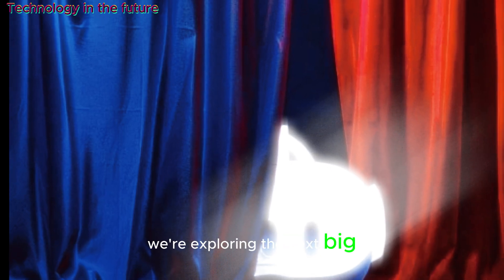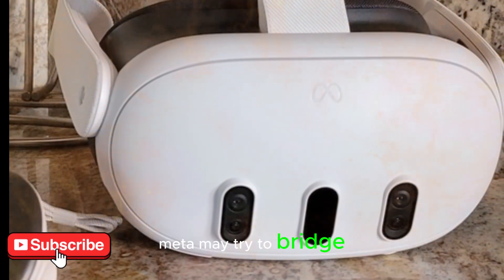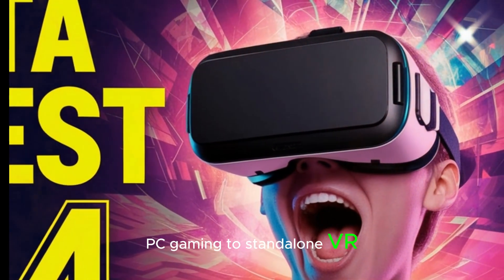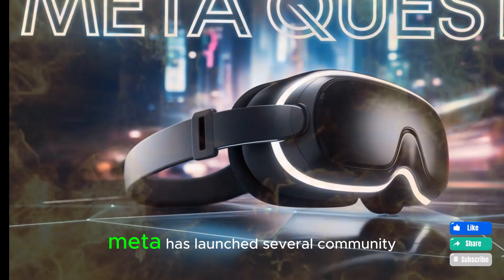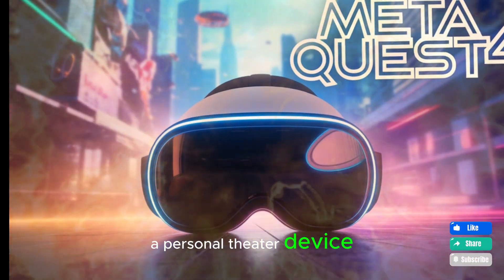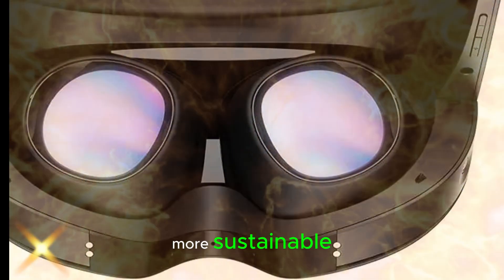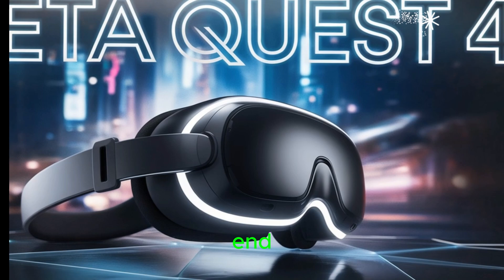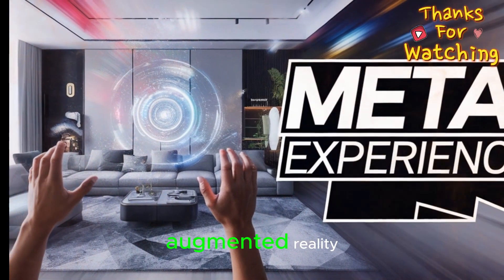Meta Quest 4 - BIG CHANGES The VR Headset That Changes Everything!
Get ready to experience the future of virtual reality! In this video, we're diving into the latest innovation in VR technology - the META Quest 4. This revolutionary headset promises to take immersive gaming and interactive experiences to the next level. With its cutting-edge graphics, advanced controllers, and enhanced tracking system, the META Quest 4 is poised to change the game for VR enthusiasts and gamers alike. Join us as we explore this groundbreaking device's features, specs, and capabilities and see why it's being hailed as a major leap forward in virtual reality technology.